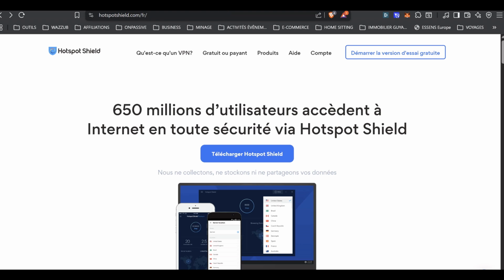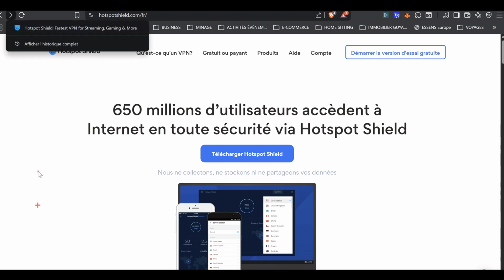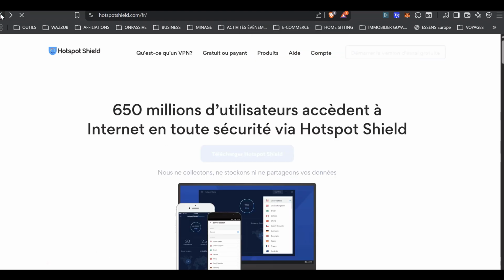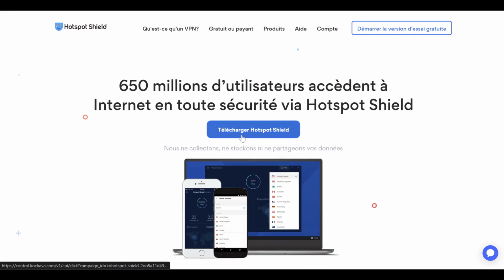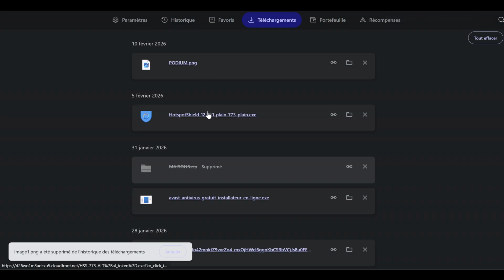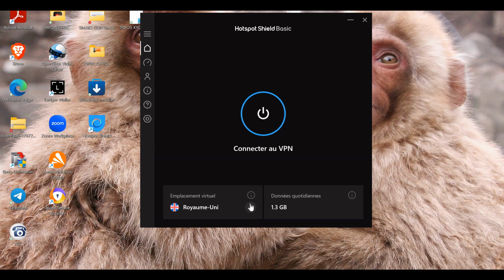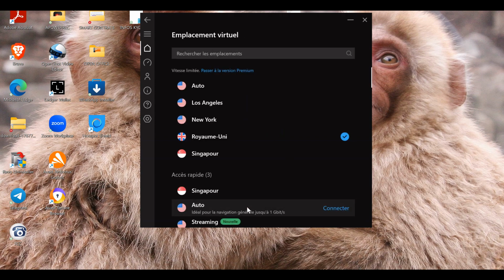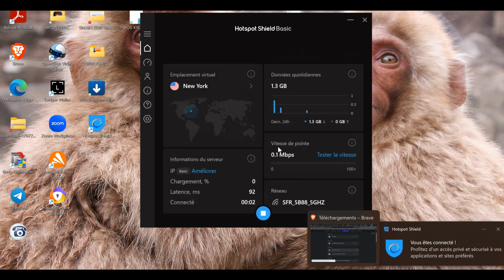hotspotshield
How to install and use Hotspotshield for US members who want to go to mlm center